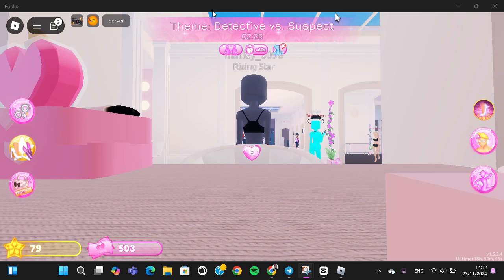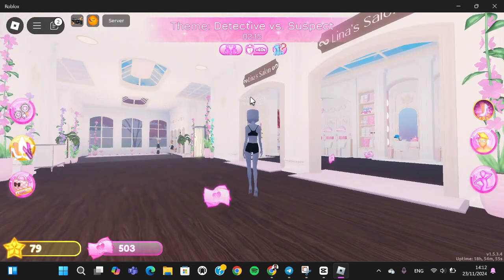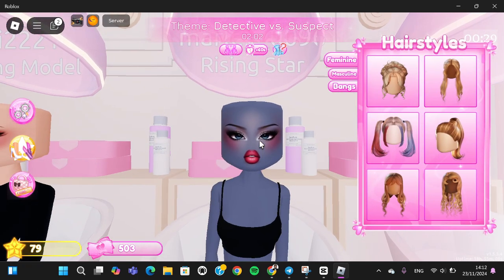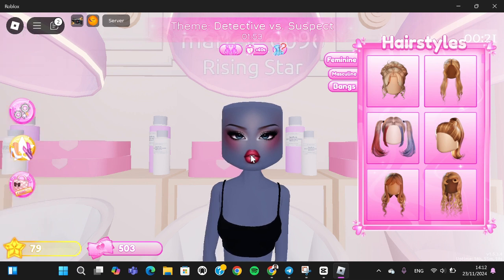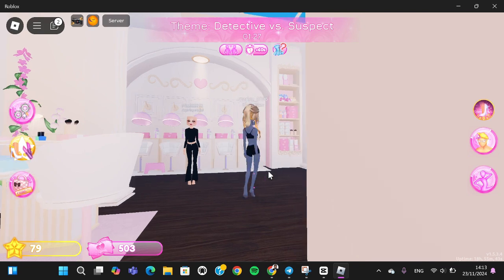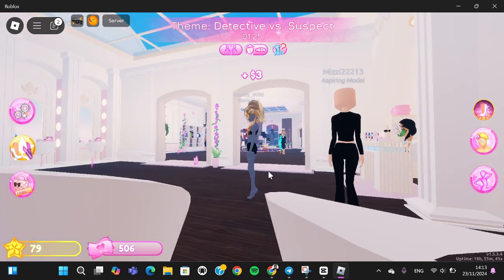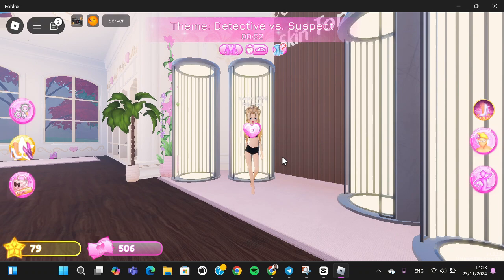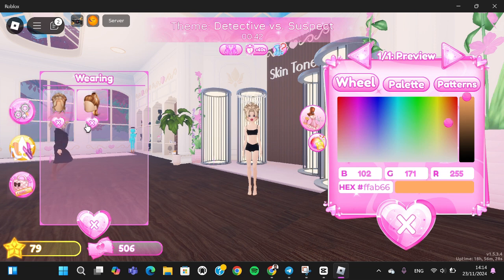How to Customize Your Hair Style on Dress to Impress | Beginners Guide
Want to update your avatar's hairstyle in Dress to Impress? In this easy-to-follow tutorial, I'll guide you through the steps to customize your hair and make your look unique! Whether you want to go for a chic, casual, or bold hairstyle, this video will help you achieve the perfect look for your character.